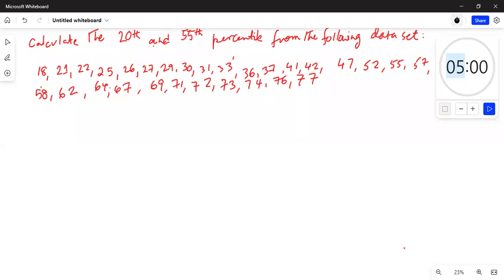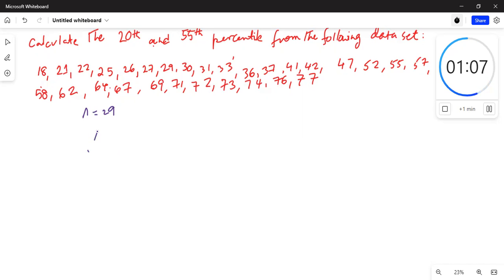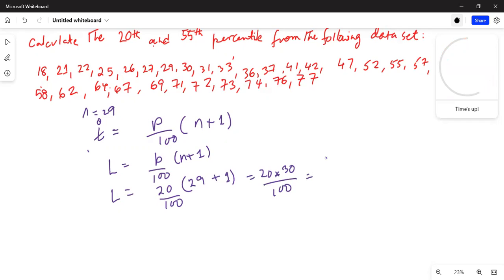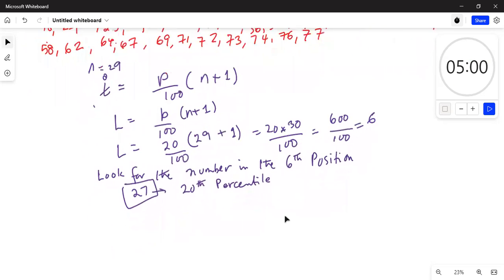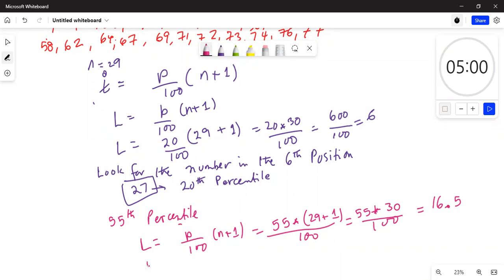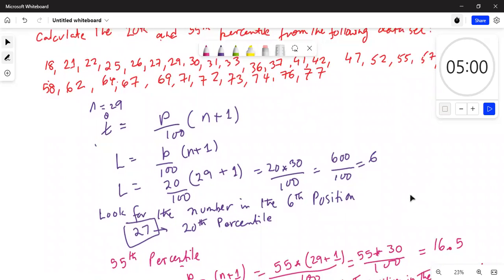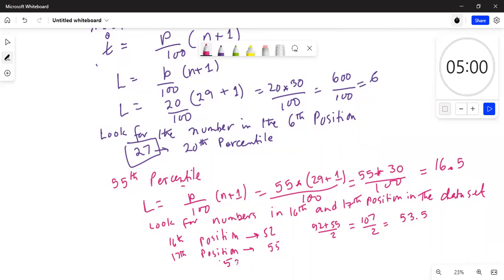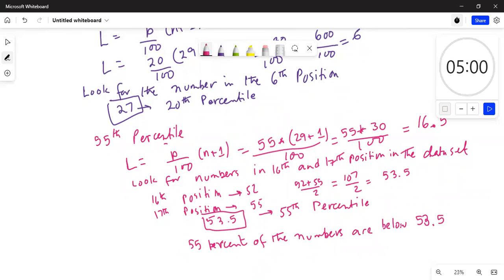Percentiles from a data set